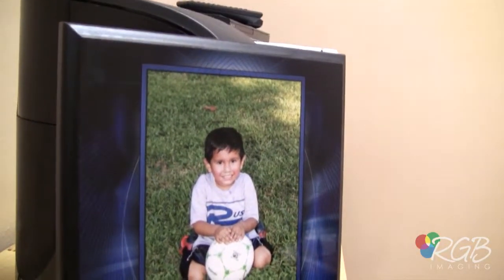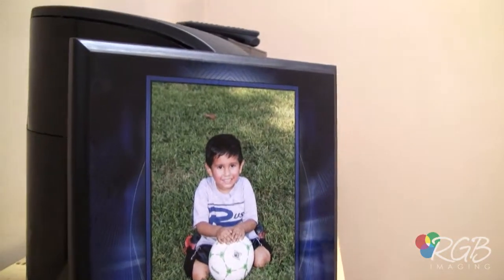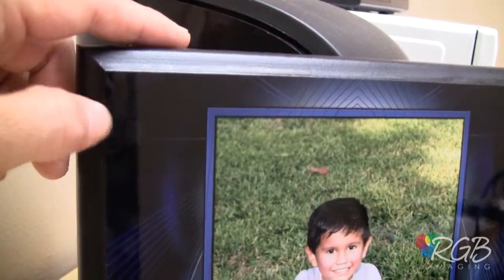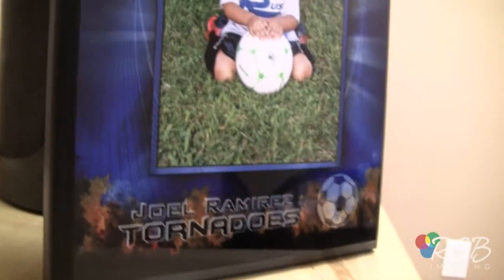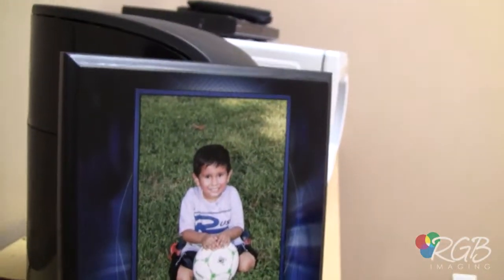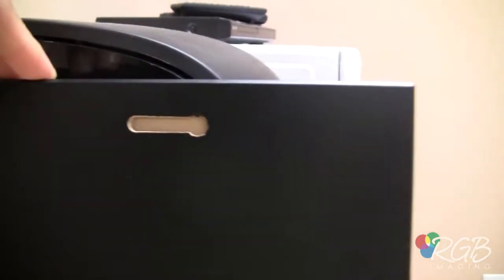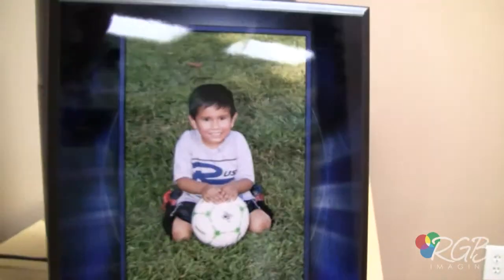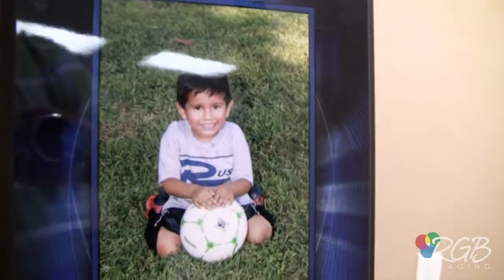VA Rush Soccer - Virginia Beach Sports Photography - RGB Imaging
We are proud to be the official photo studio of the VA Rush Soccer League and wanted to show off some of the great things you can get to celebrate your child's achievements.

RGB Imaging is a full service photo and video studio in Va Beach serving business and families in Hampton Roads with exceptional visuals. We believe in Images Without Boundaries.